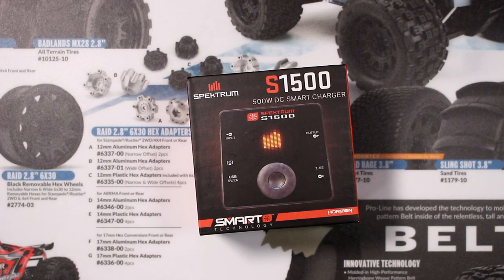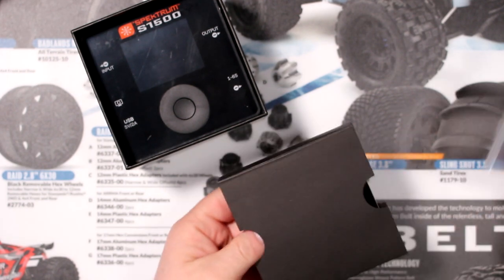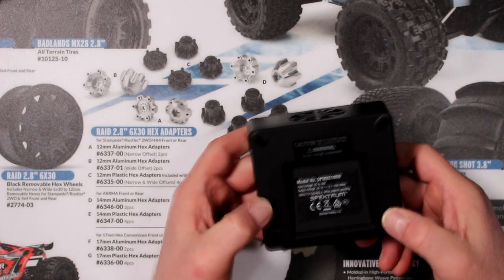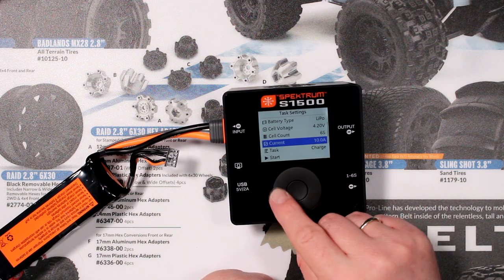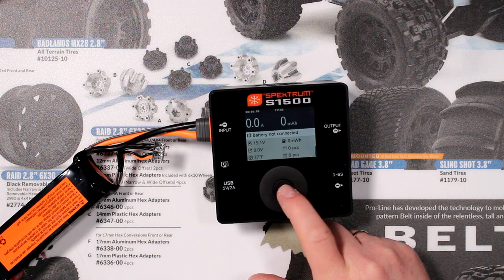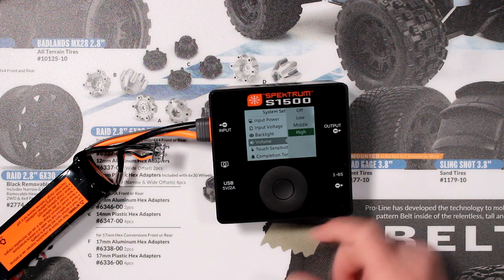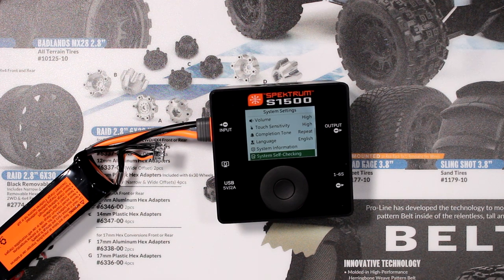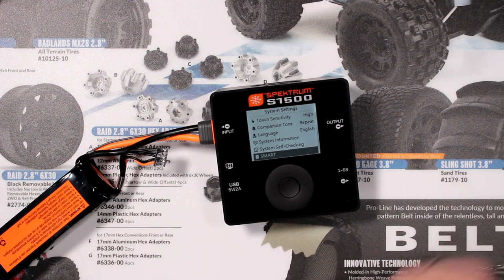Spektrum S1500 DC Charger